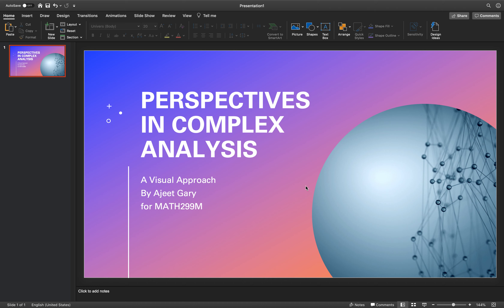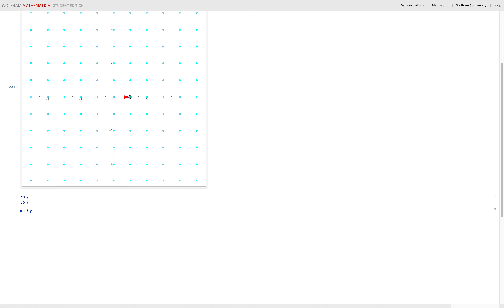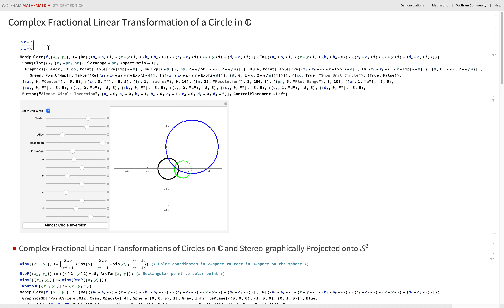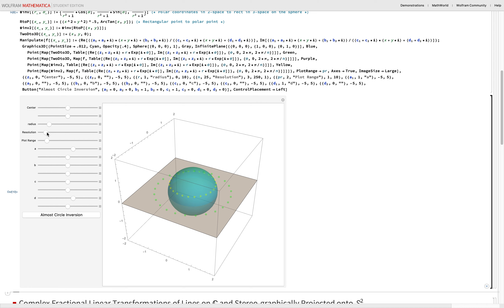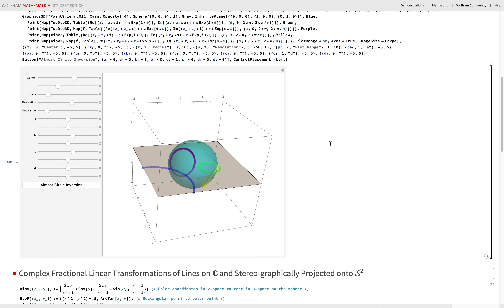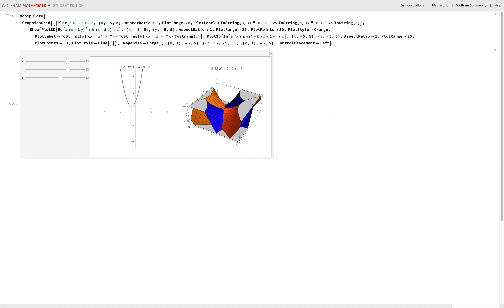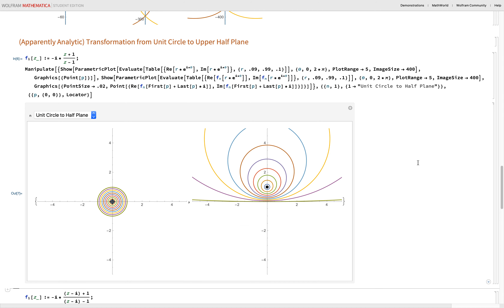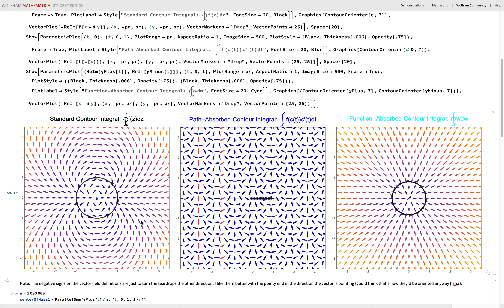Perspectives in Complex Analysis through Mathematica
As a guest lecture for the University of Maryland course "MATH299M - Visualization Through Mathematica" I will be moving through several Mathematica models that give different visual perspectives on complex analysis. Eventually I plan to turn this into a 15-part video series, so this will be a fast-paced version that skips some details about the theory.